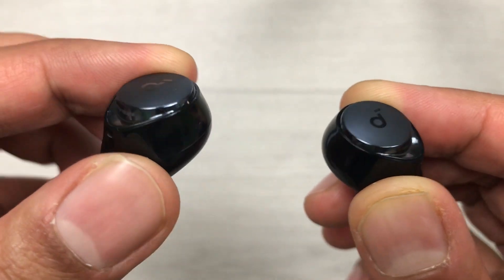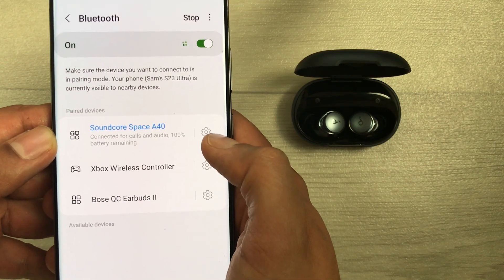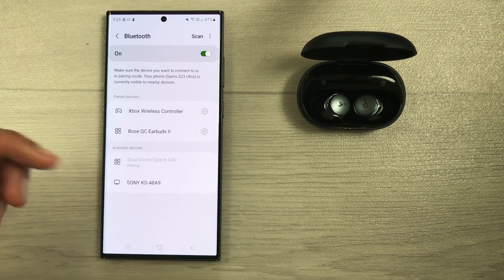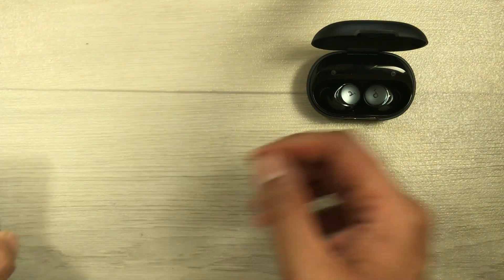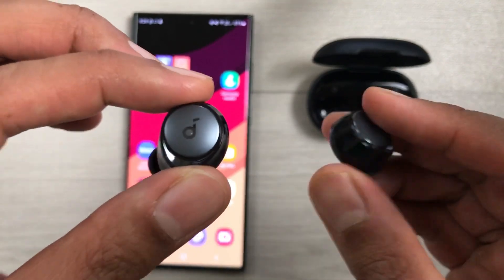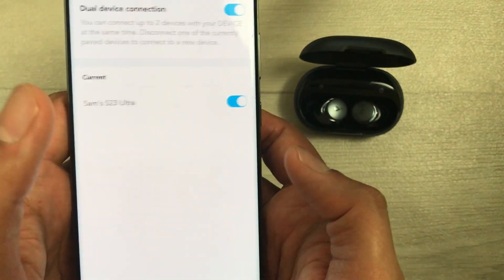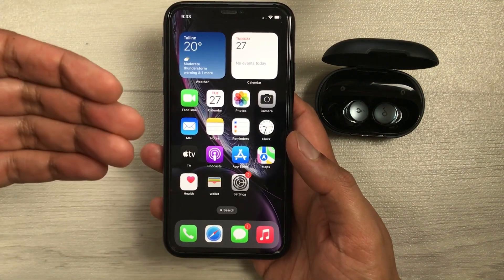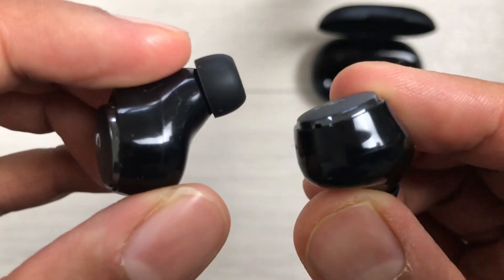How to Fix Connection Problem for Soundcore Space A40 - 4 Methods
How to Fix Connection Problem for Soundcore Space A40 - 4 Easy Ways
In this video i am showing 4 different ways to fix connection problem for soundcore space a40 earbuds.
Time Stamps:
00:00 - Intro
00:17 - Unpairing
1:52 - Hard Reset
3:13 - App Disconnection
4:21 - Connect New Device